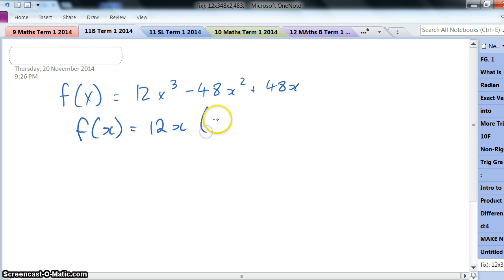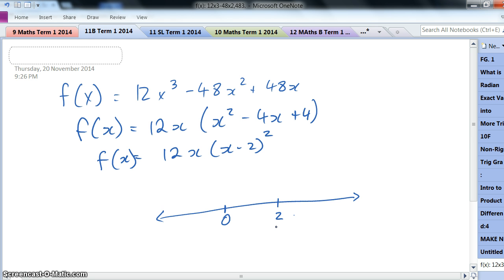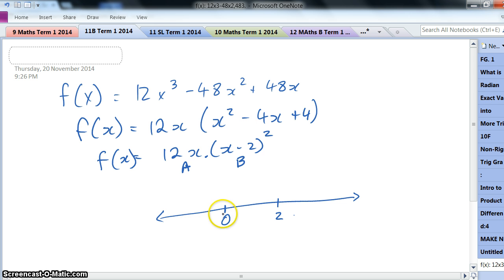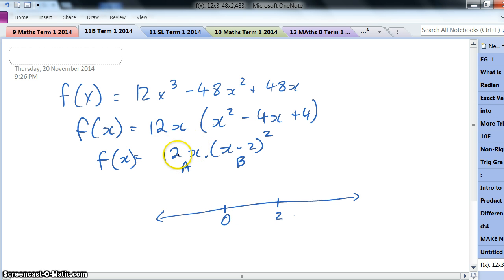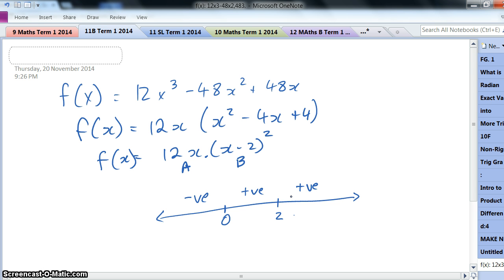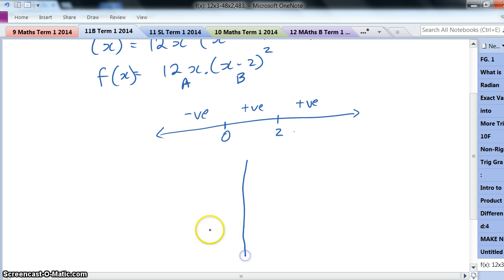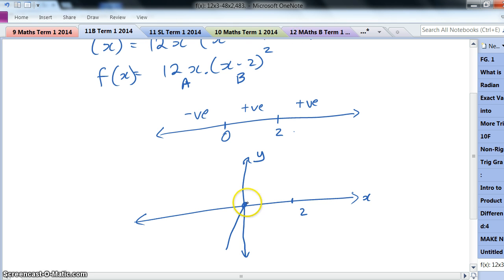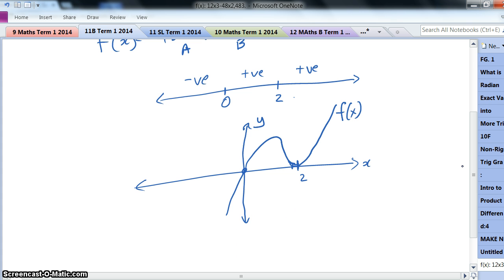Sign Diagrams - 11 SL